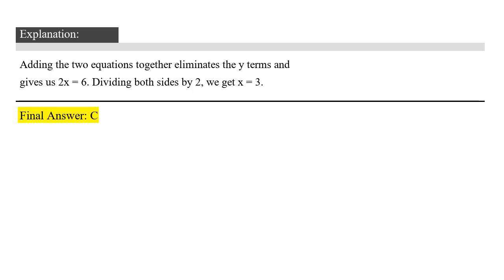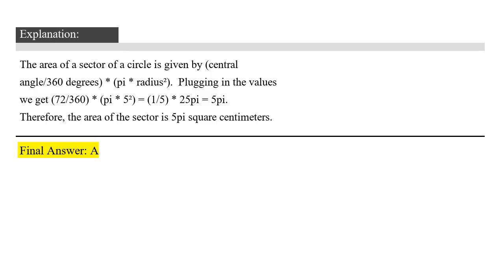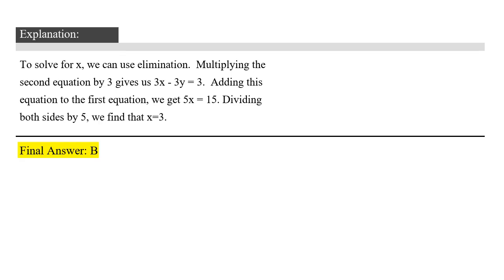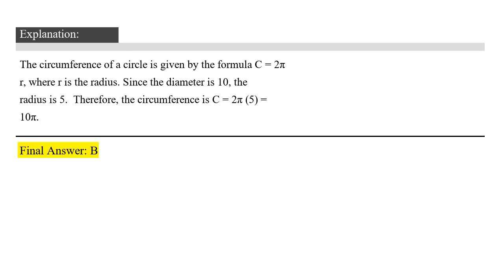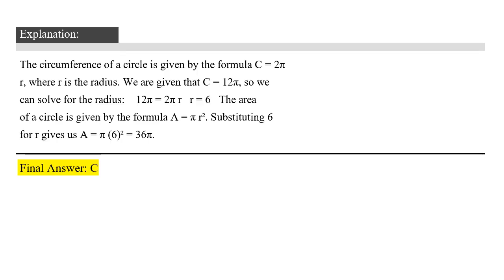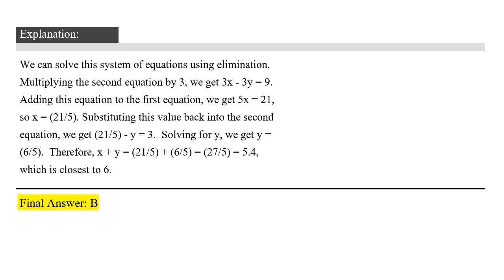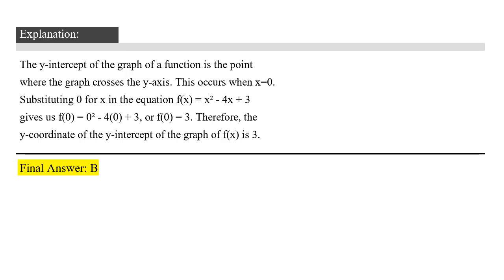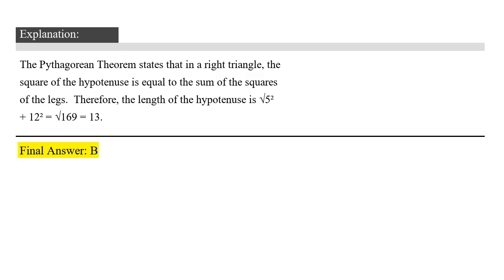SAT Math past papers Part 31